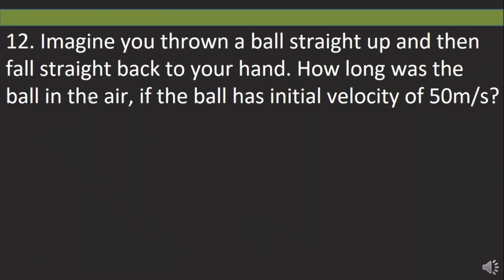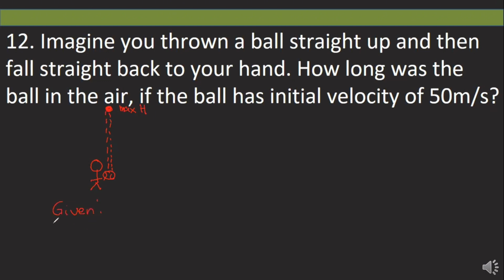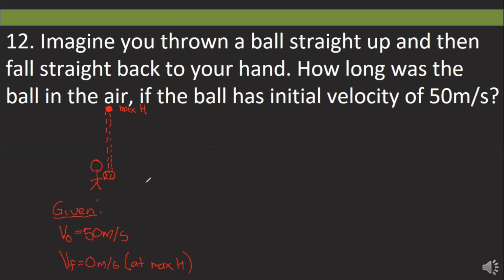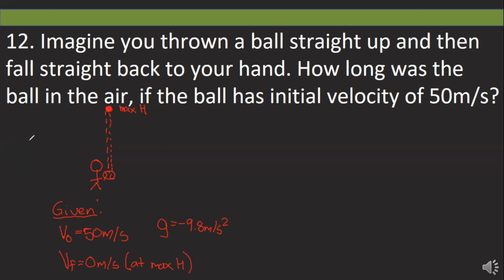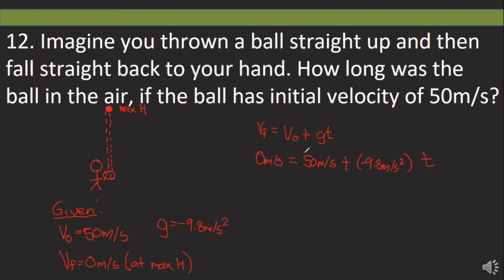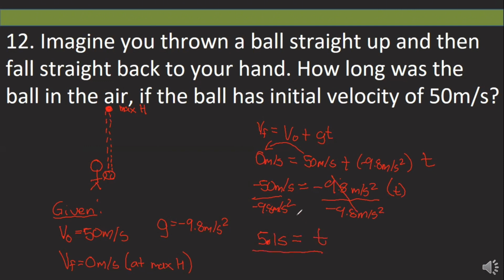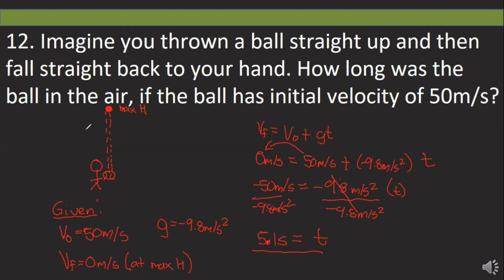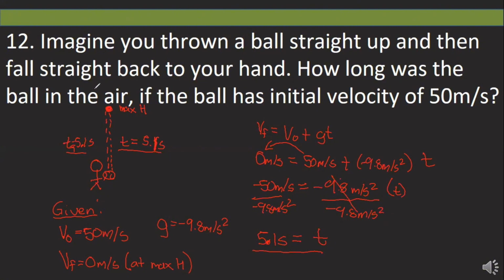How to Solve for the total Flight time of Vertically Thrown Projectile